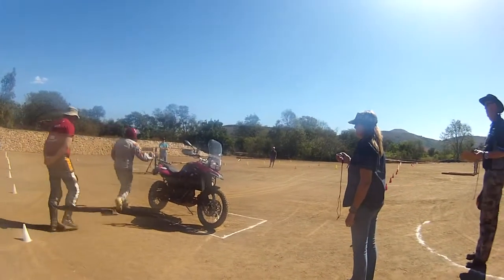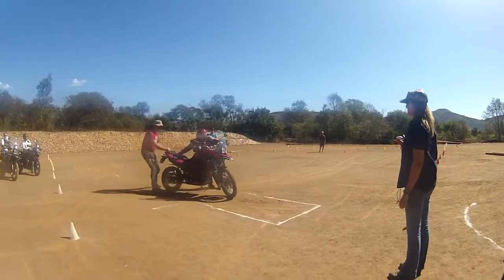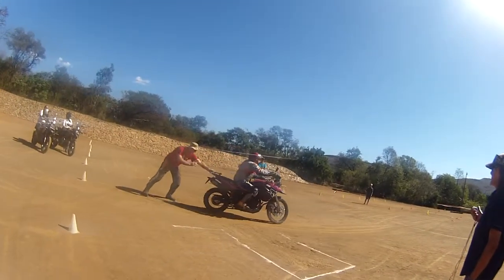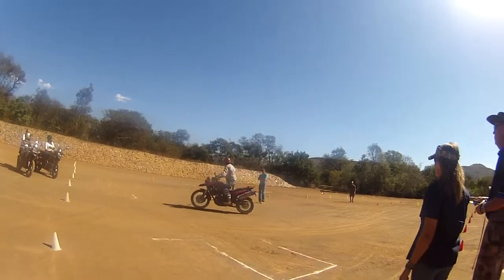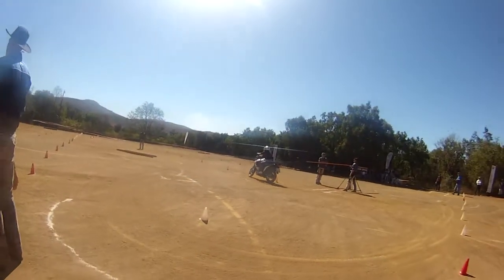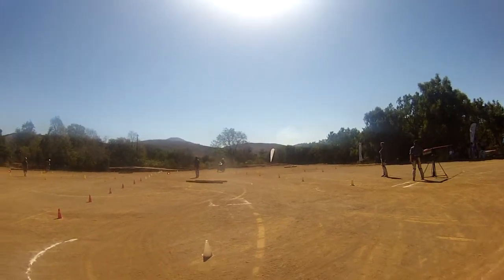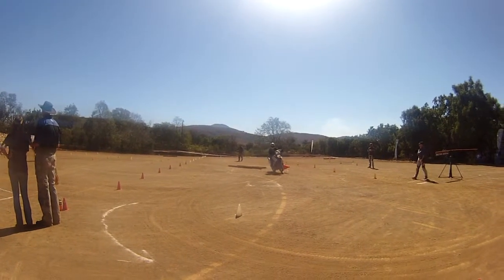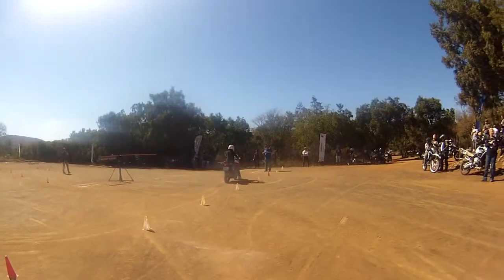ADA Ladies Pampamakula Challange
Two ladies, competing head to head. It was so close.